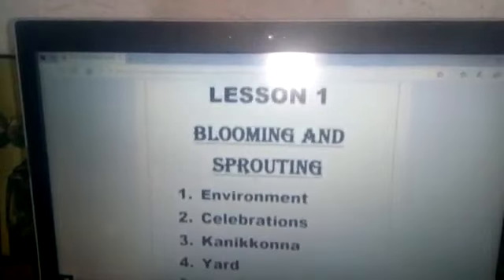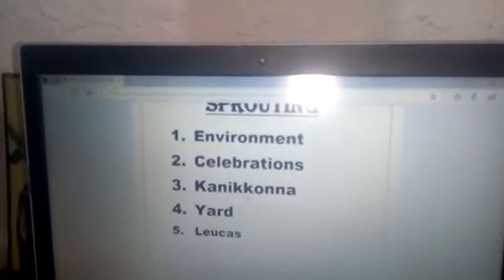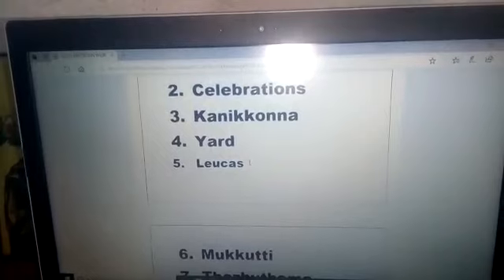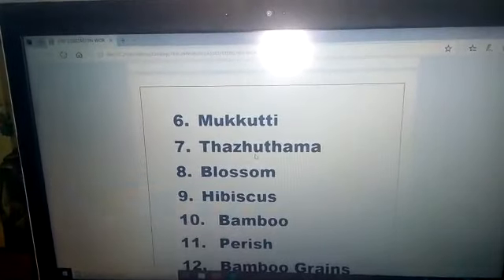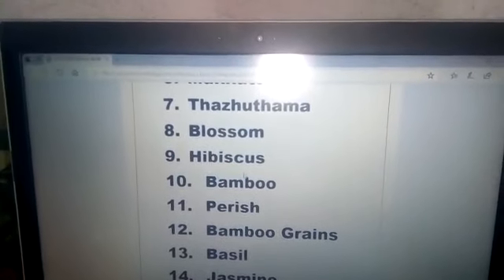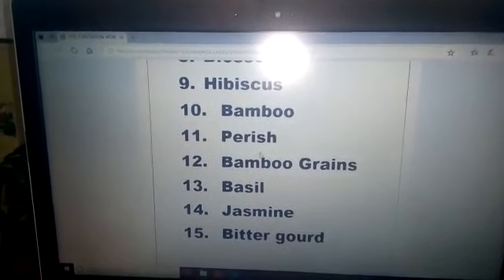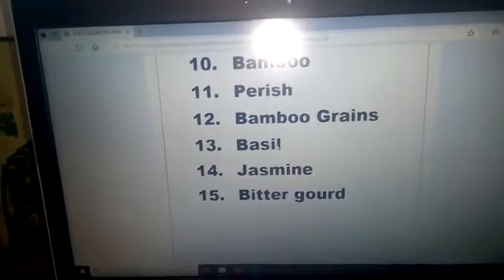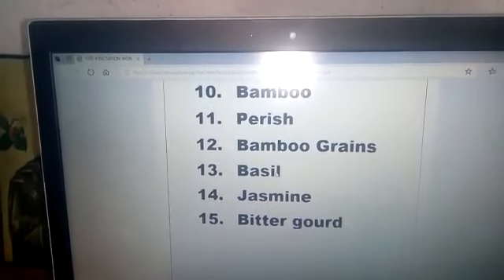EVS_std-3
study material
session-5